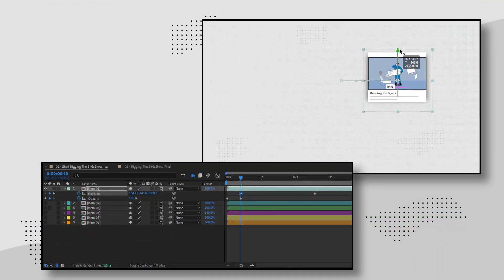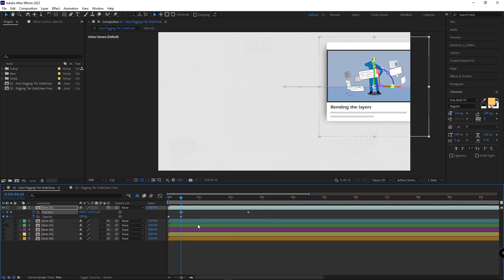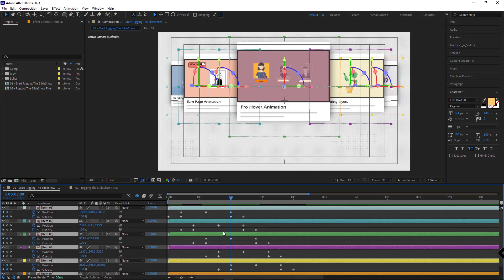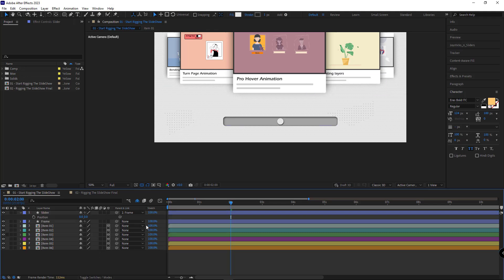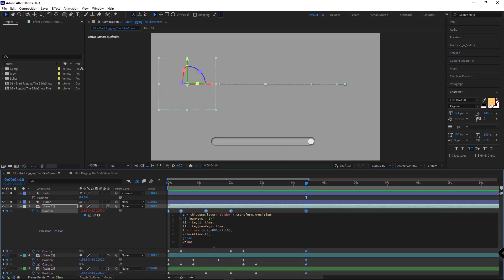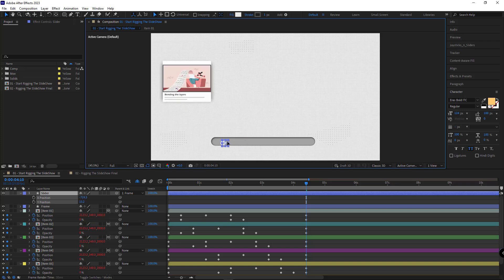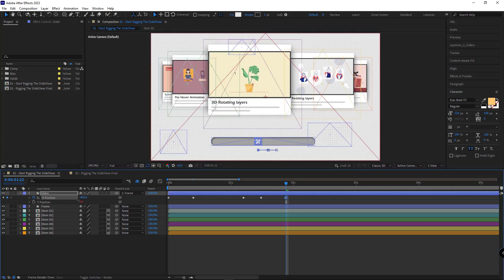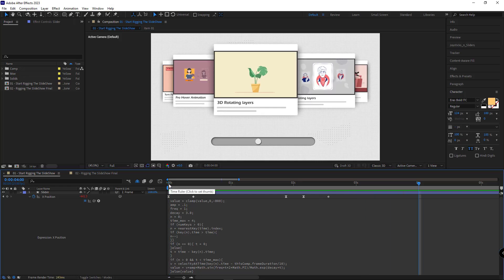Revolutionize Slideshows: One Slider Magic in After Effects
Welcome to our latest After Effects tutorial!
In this video, you'll learn how to create a professional slideshow that can be effortlessly controlled with just one slider controller. No more tedious keyframing for each individual slide—this motion graphics tutorial will show you a streamlined process to make your workflow faster and more efficient.
Whether you're new to After Effects or looking to enhance your skills, this step-by-step guide covers everything you need to know to create stunning, dynamic slideshows. Perfect for presentations, portfolios, or any project requiring polished visual storytelling.

In this tutorial, you will learn:
00:00 - Intro
00:41 - Animating the First Slide
02:07 - Duplicating the Keyframes for other slides
02:46 - Creating a Slider Control
04:36 - Connecting the Slider to the Slideshow
07:30 - Animating the Slideshow